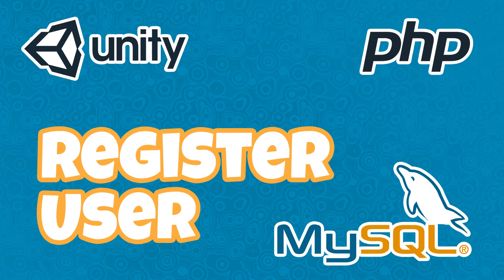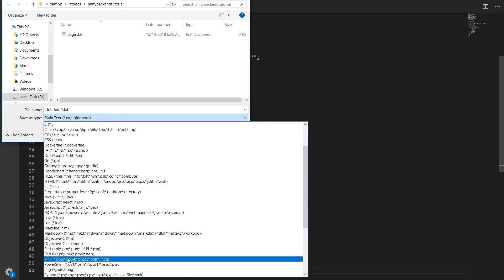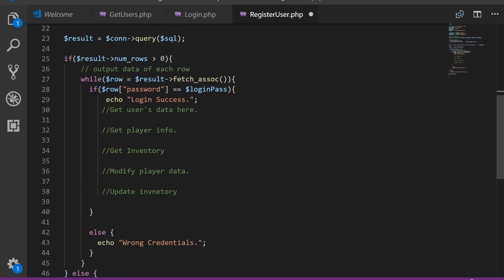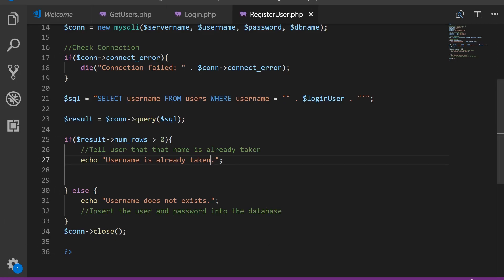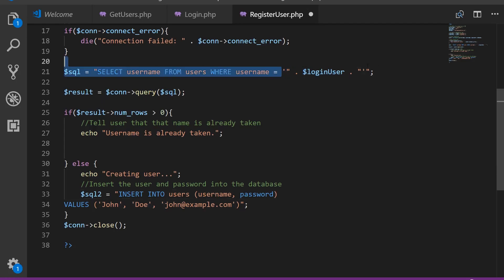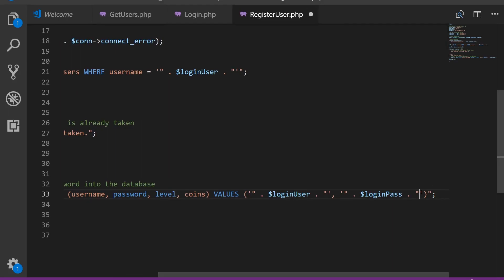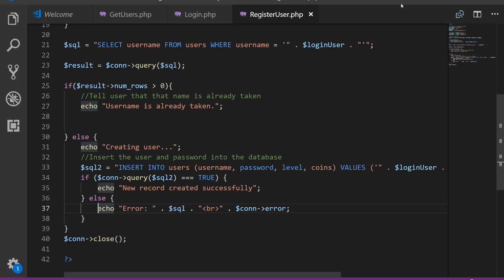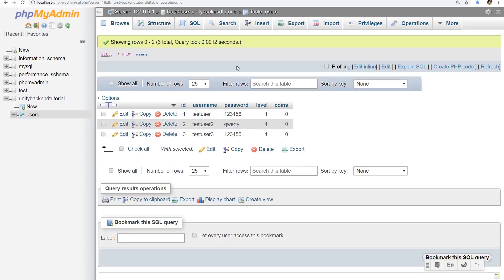【Unity Easy Backend】Register User - INSERT Query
Hello guys.
Welcome to this series, where we will be learning PHP and MySQL so that we can create a backend for our games.

In this specific video we will learn how to submit a username and a password to a PHP file in our server, so that we can check if it exists and create a user if it doesn't

1. Eine Kleine Nachtmusik by Mozart